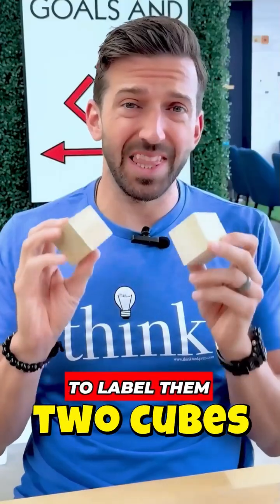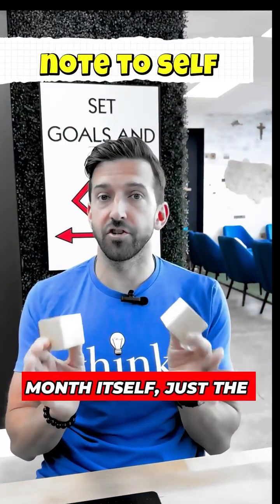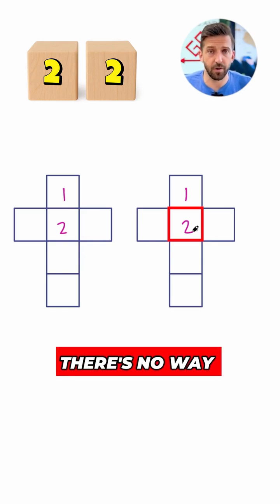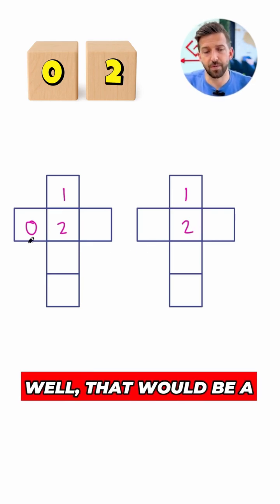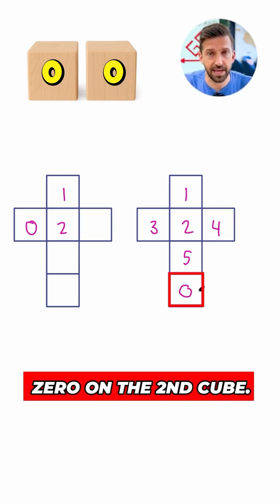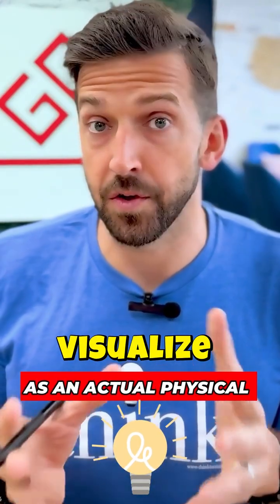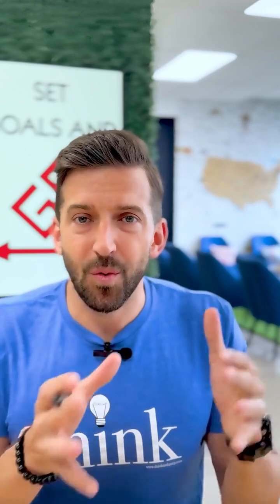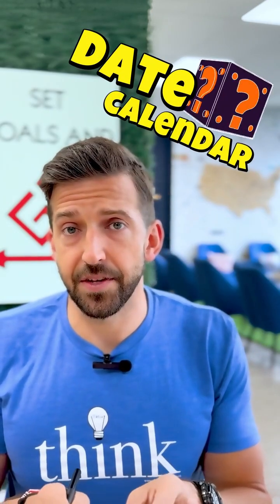2 Cubes, Infinite Dates: Brain Teaser Solution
What if I told you that with just two cubes, you could display every day of the month — from the 01st all the way to the 31st? That’s the challenge behind this famous interview question, used to test technical logic and creative problem solving.

In this week’s Think Fast, we break it down step-by-step — from redundant digits (like 11 and 22) to the clever twist that you'll never see coming.

Think you could’ve solved it faster? Drop your answer in the comments before you see  the solution!